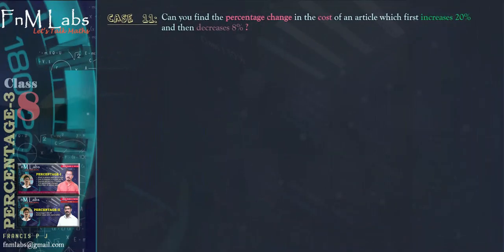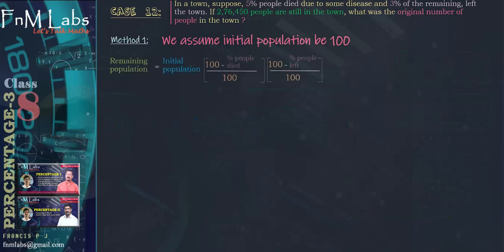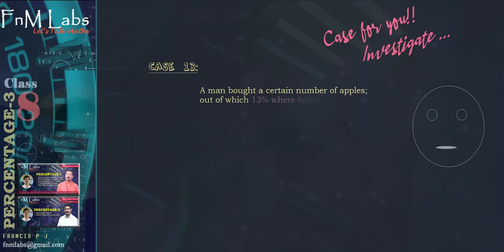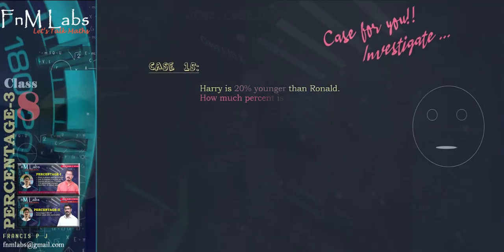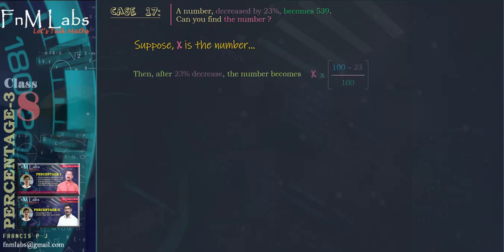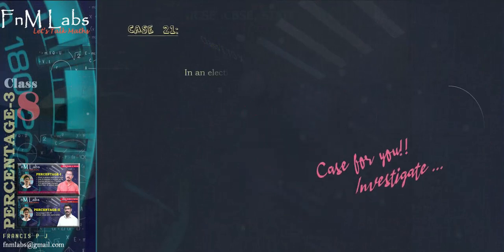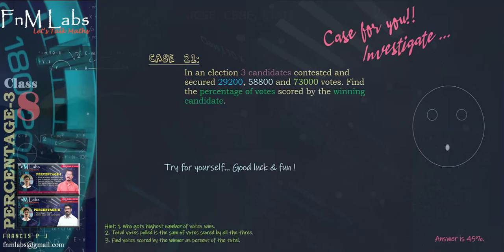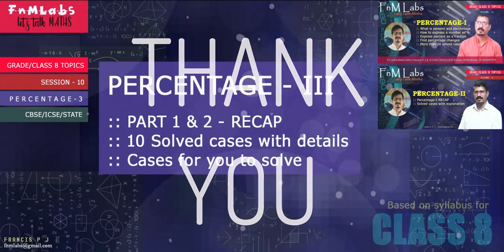Grade8 Percentage Part 3of3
This video is the third and final part of the three session series on topic Percentages. This session includes a briefing of part 1 & 2 and do 12 cases using the concepts of percentages discussed in Part 1 and 2. This is based on the 8th grade syllabus.

There are two previous videos -Part 1 and 2 of the 3 part series.

* A briefing of part 1 and 2
* Solved problems/cases- 12 cases discussed in detail
* Cases for viewers to solve with hints how to do and answer.